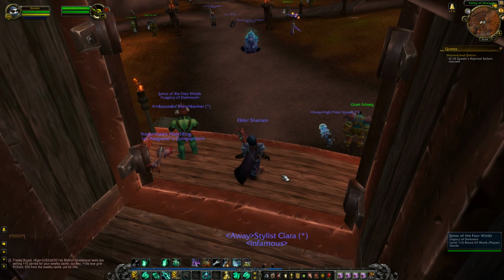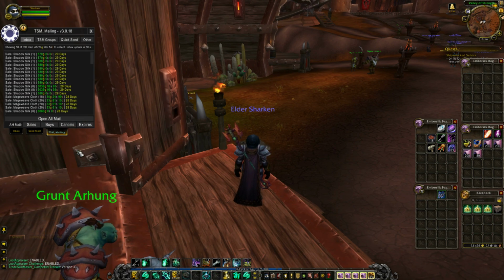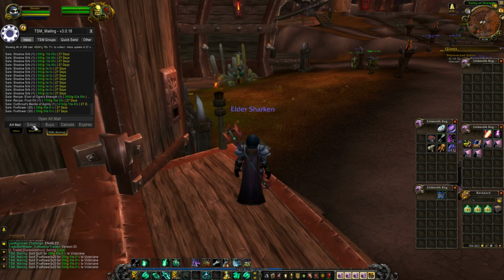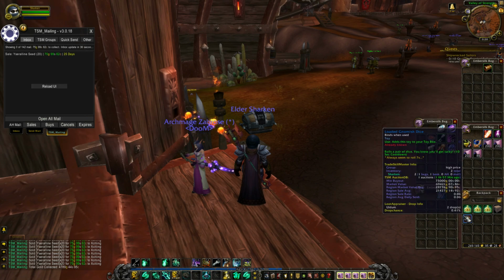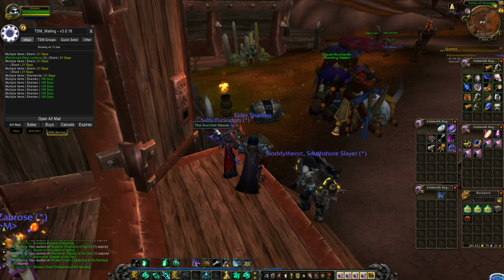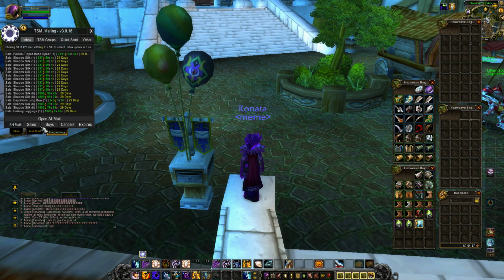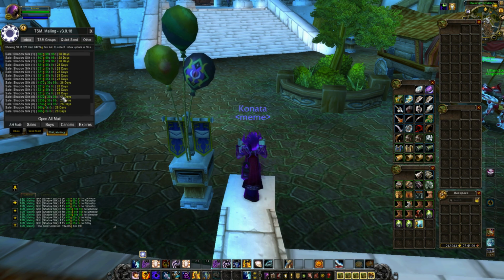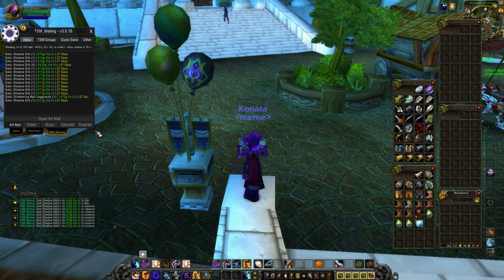Taking a look at earnings for the first week of 7.3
Hey guys,

Hope you all had a great start to 7.3 and made lots of gold. there were alot of different ways to make gold such as buying cheap selling high, silk, mask, ores, herbs and a tonne of other ways.

this is just a video of me opening all my mail and showing what i sold exactly. so you guys can see what i did to make my gold.